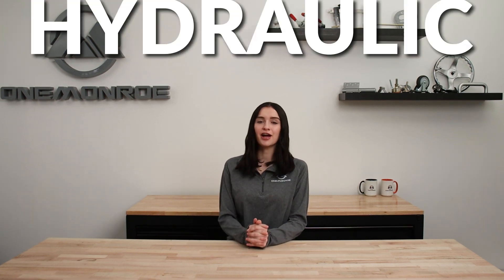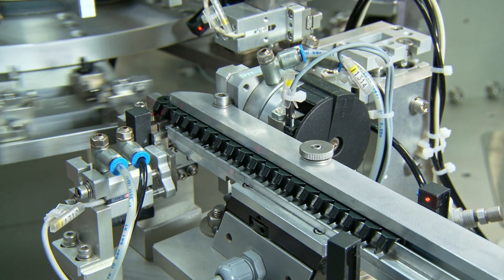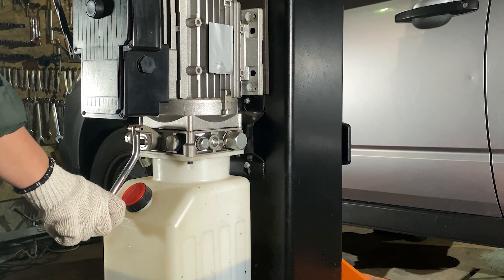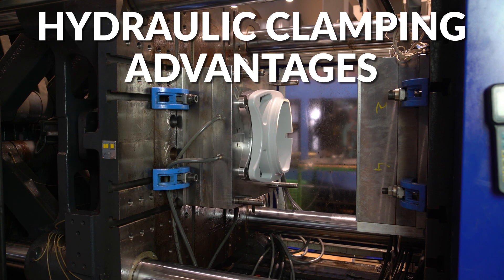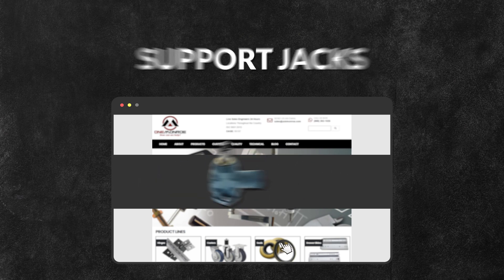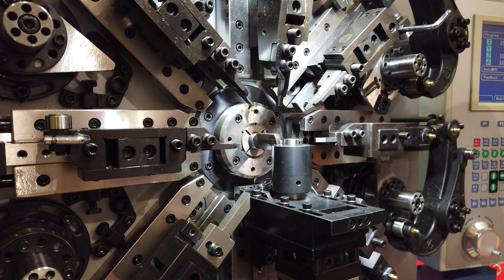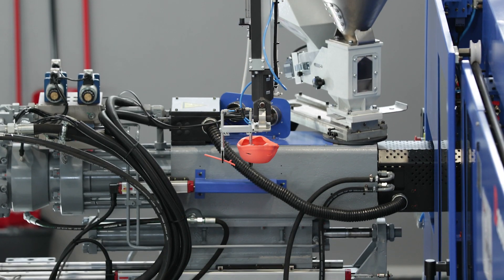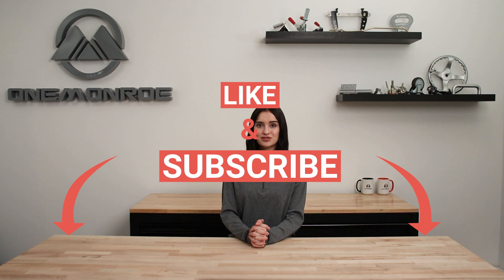Hydraulic Clamping: What Is It and Where Is It Used?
OneMonroe is a manufacturer of high quality hydraulic clamping products. Types include: single acting, double acting, hydraulic swing clamps, hydraulic bridge clamp, hydraulic support jacks, and single acting boosters.

In this video we’ll walk you through:
-What Is Hydraulic Clamping?
-How Does Hydraulic Clamping Work?
-The Different Components of Hydraulic Clamping
-What Is Hydraulic Clamping Used For?
-OneMonroe Hydraulic Clamping Product Line
-Hydraulic Clamping Applications

TIMESTAMPS
0:00 Intro
0:18 What Is Hydraulic Clamping?
0:29 How Does Hydraulic Clamping Work?
0:37 Hydraulic Clamping Components
0:47 What Is Hydraulic Clamping Used For?
0:55 Hydraulic Clamping Advantages
1:09 Hydraulic Clamping Product Line
1:23 Where Is Hydraulic Clamping Used?